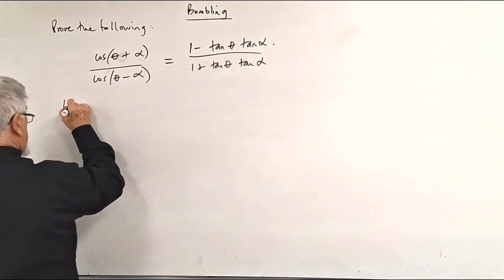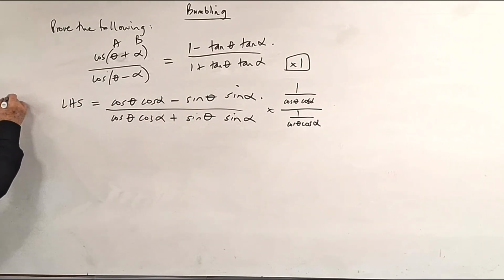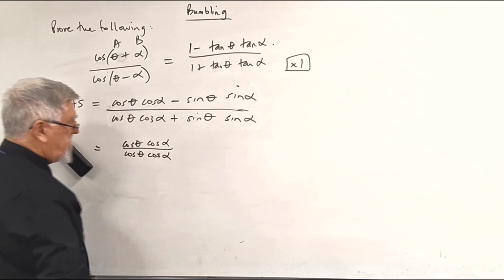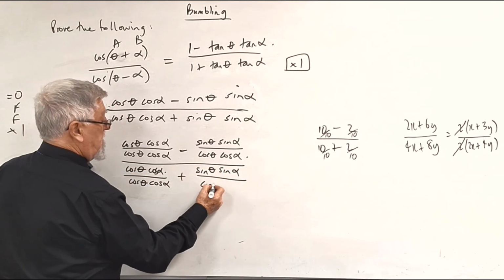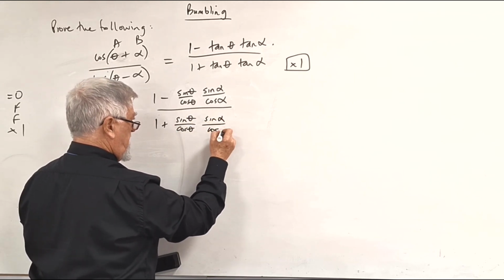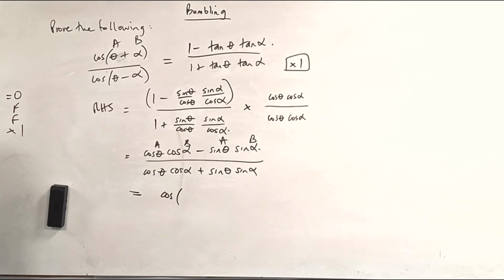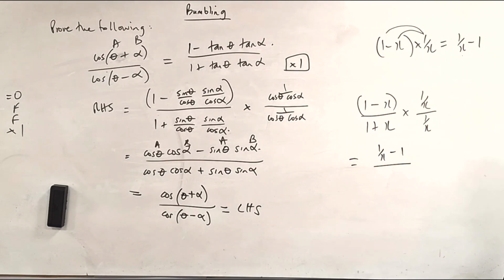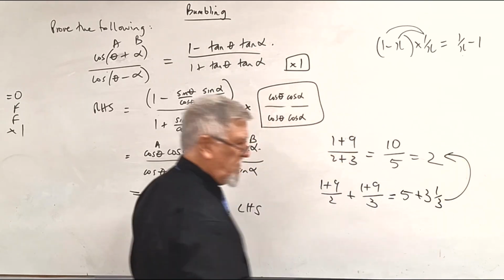Senior School Trig Sum and Difference Identities Used to Prove a Further Trig Identity Done 2 Ways